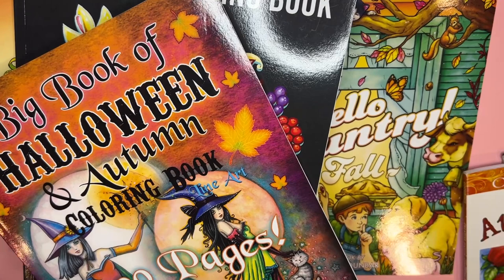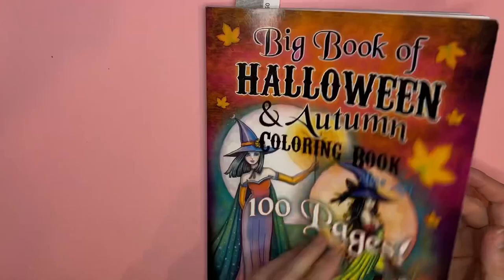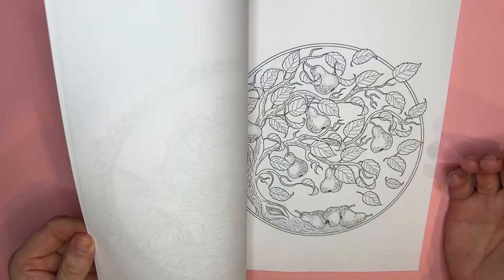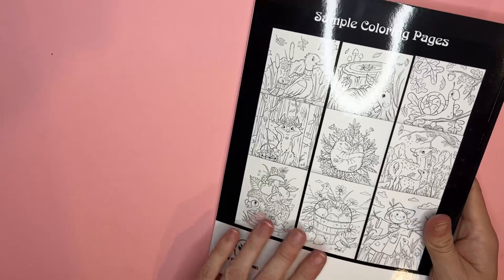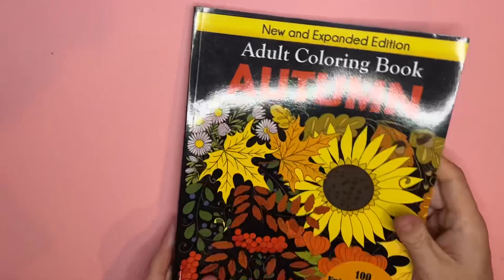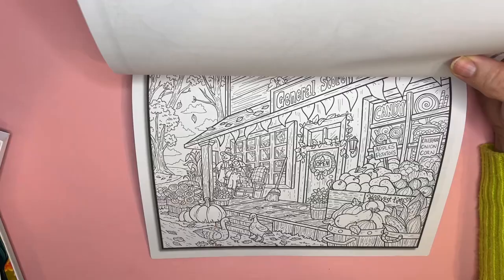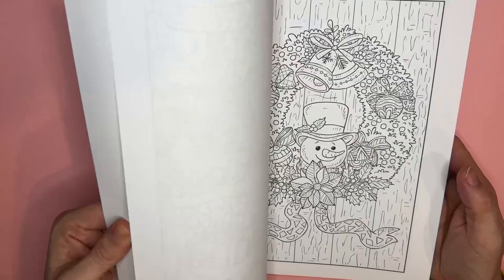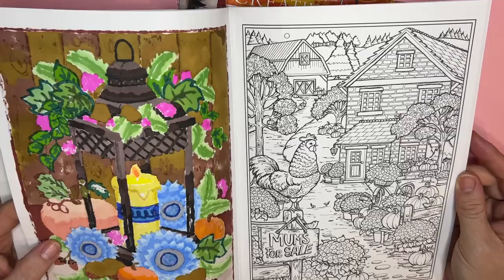My ENTIRE Autumn and Fall Mega Adult Coloring Book Collection | Flip Throughs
In this video you will see all of my autumn and fall adult coloring book collection. See full flip throughs of my best autumn and fall adult coloring books. You will see autumn coloring books from the Coloring Book Cafe, Jade Summer, Creative Haven, Sally Berry, Kamelia Angelkova, and many more.

My name is Emily, and I am the owner of The Coloring Oasis. On this channel you will find adult coloring tutorials, adult coloring book flip throughs, adult coloring book hauls, adult coloring art supplies and product reviews, sneak peaks at my own coloring pages, and coloring pages for kids and beginner colorists.

COLORING BOOKS SEEN IN THIS VIDEO:

-Big Book of Autumn and Halloween Molly Harrison
-Hello Country Fall Joshua Dunbar
-Easy Autumn Coloring Book
-Cozy Autumn Sally Berry
-50 Autumn Mandalas
-Autumn Speldor Coloring Book Cafe
-Autumn Scenes Damita Victoria
-Autumn Coloring Book Jade Summer
-Sweet Autumn Morgana Skye
-Delightful Autumn Coloring Book
-Autumn Vibes Coloring Book Cafe
-Cute Autumn Coloring Book Cafe
-Expanded Edition Autumn Coloring Book 100 Designs
-Easy Fall Joshua Dunbar
-Autumn Bliss Coloring Book Cafe
-Country Autumn Jade Summer and Joshua Dunbar
-Halloween Jade Summer
-Hello Autumn Damita Victoria
-50 Autumn Miniatures Kameylia Angelkova
-Autumn Patterns Black Background Color Questopia
-Country Seasons 100 Amazing Coloring Pages Ava Browne
-Deborah Muller Fall Vibes
-Deborah Muller Fall Fairies
-Sunlife Drawings Autumn Stained Glass
-Autumn Charm Teresa Goodridge

This will help my channel with purchases of new art supplies and coloring books as they become available to share with my viewers to provide reviews, conduct tutorials, show product demos, and help me to give you valuable content so I can keep the channel going.